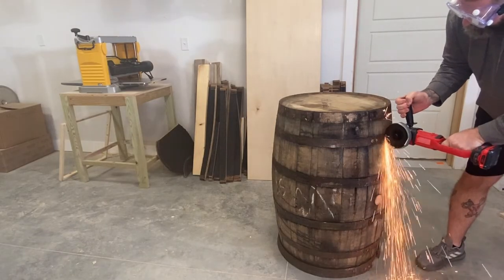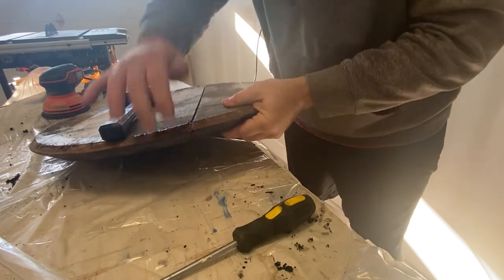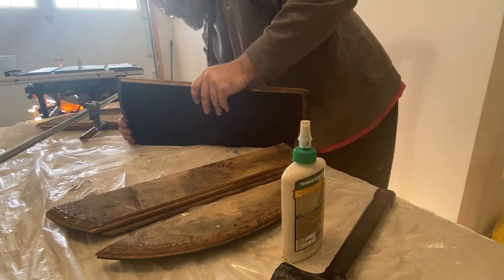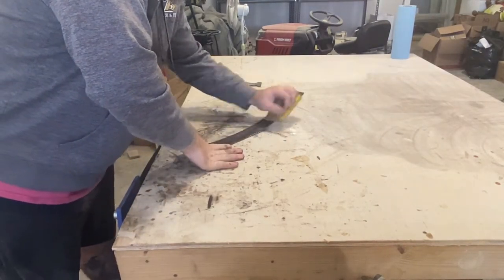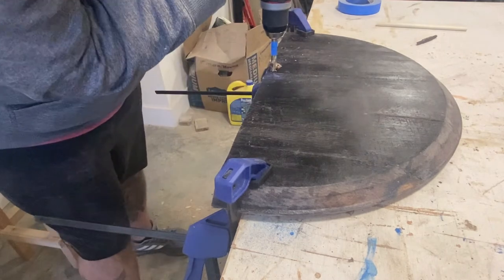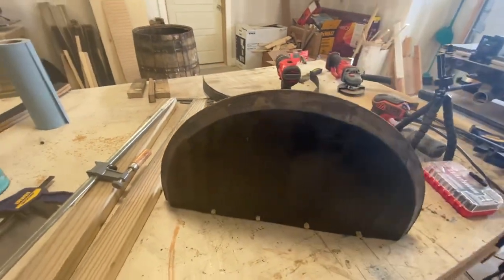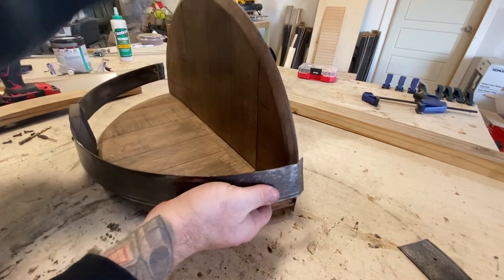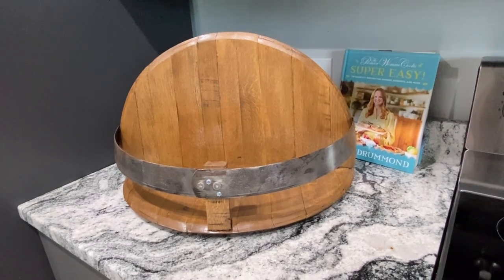Woodworking Projects That Sell | Turn Trash Into Cash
Build this custom bourbon shelf with a leftover whiskey or bourbon barrel lid. Custom built bourbon shelf made from a real bourbon barrel lid. Up your woodworking cred at the next Man Club Meeting with this custom build bourbon barrel liquor shelf . This how-to video is a great intro to bourbon barrel woodworking, and can be created with simple tools available in any woodworker’ shop. Man Cave Essentials.

00:00 Introduction
00:23 How To Locate Barrels
01:57 Disassembling A Barrel
02:26 Barrel Cleanup
02:54 The Glueup
04:05 Sanding, Sanding and More Sanding
04:52 Cutting and Joint Assembly